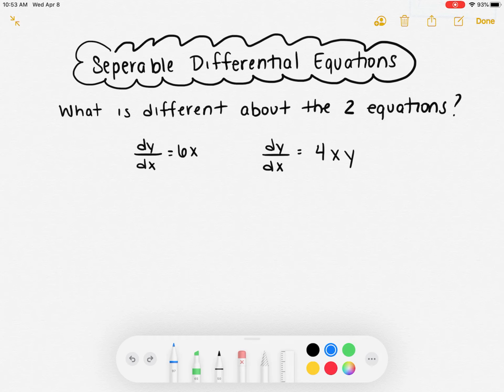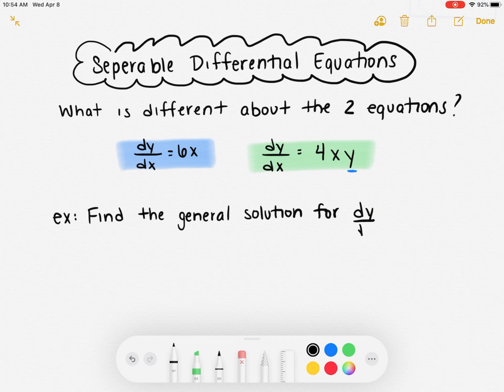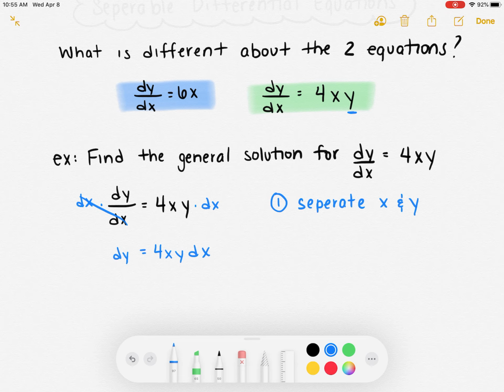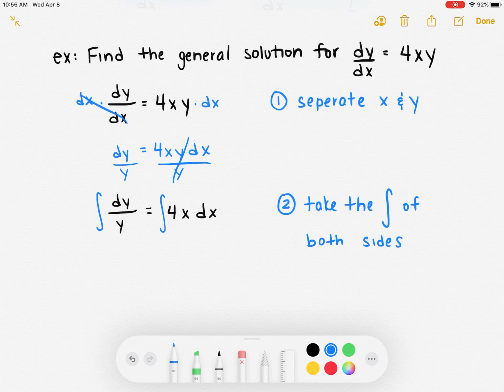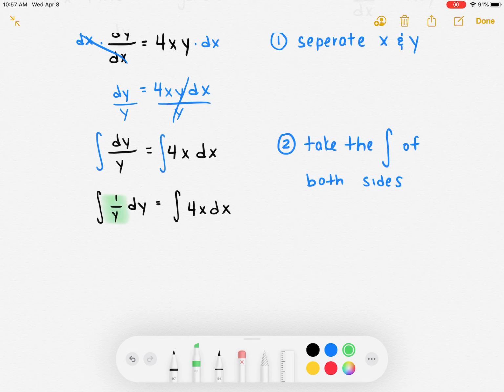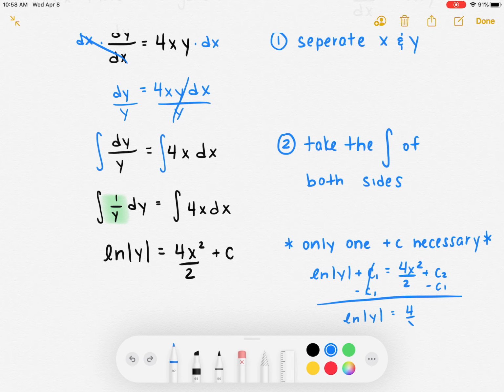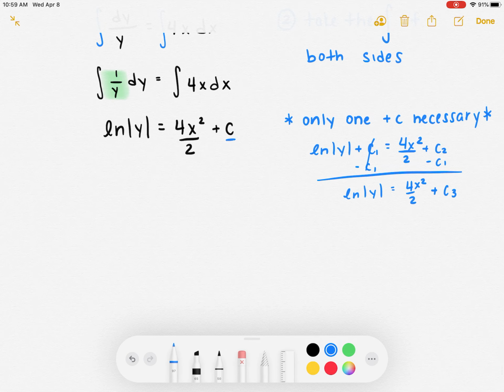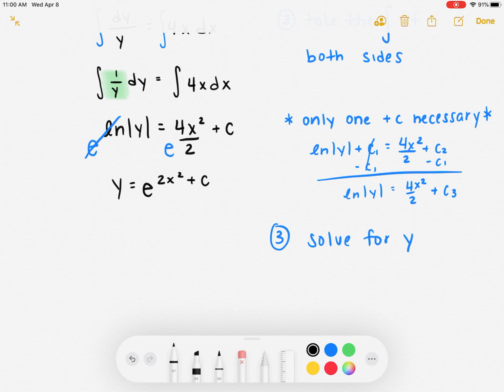Separable Differential Equations